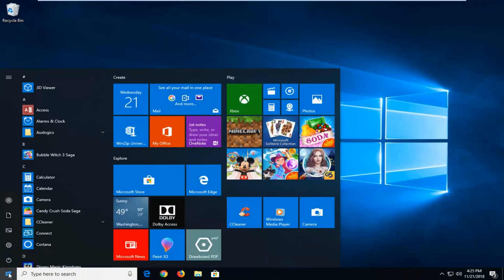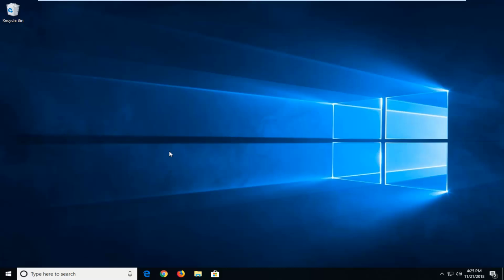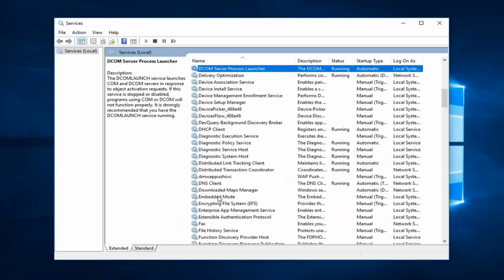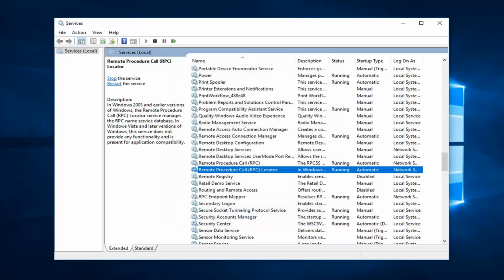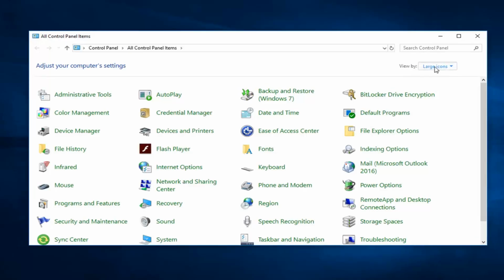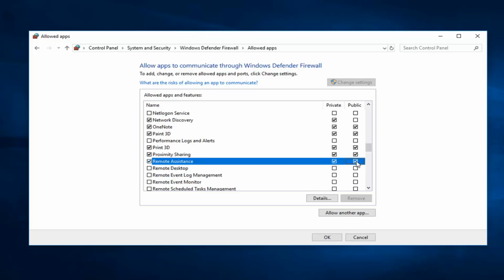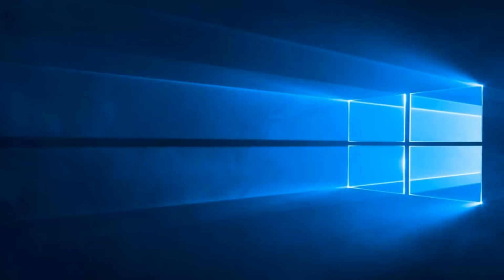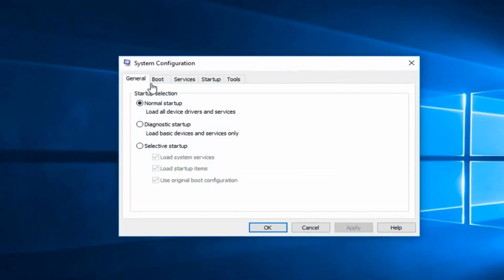'The Remote Procedure Call Failed and Did Not Execute' Error in Windows 10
“The RPC server is unavailable” problem can be caused by improper functioning of RPC service on every computers connected. You may follow the steps below to ensure that all the services related to RPC run normally.